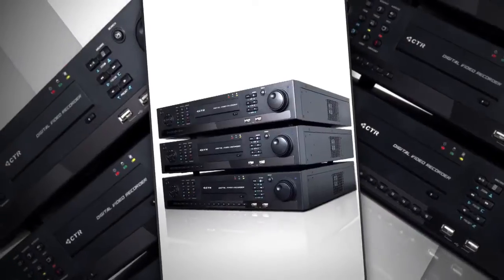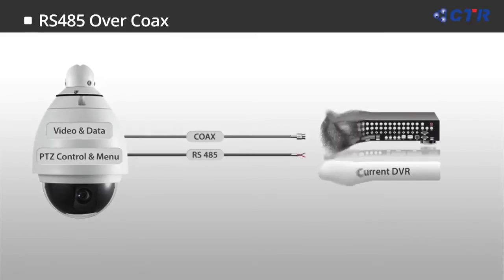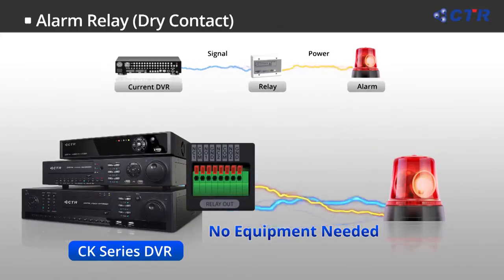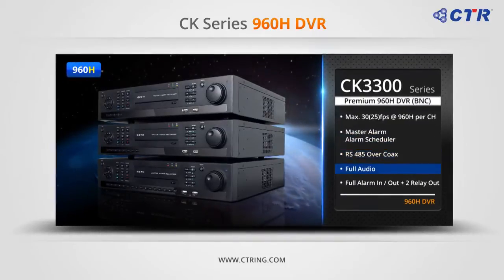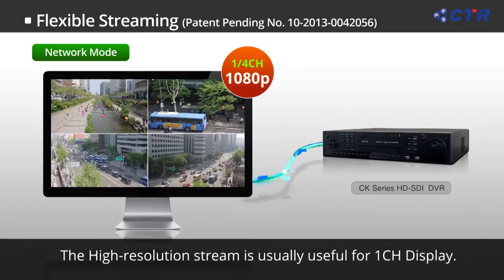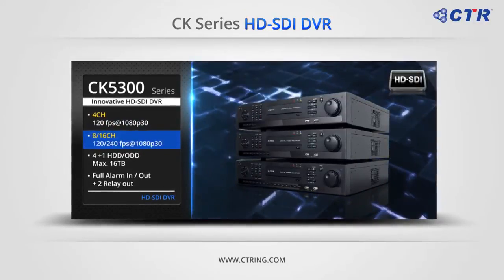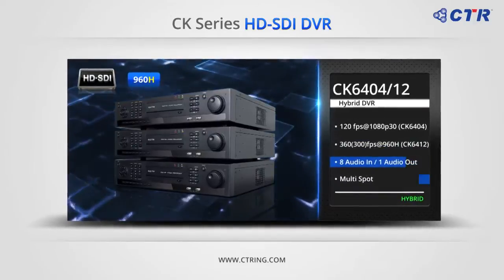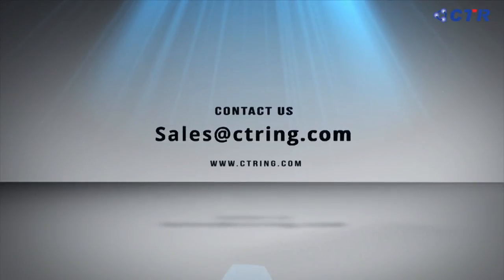CTRING's New Product - CK Series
Proudly introduce the next generation of CTRING Products.

960H Model - CK1300, CK2300, CK3300 Series

HD-SDI Model - CK4300, CK5300, CK6300

3G-SDI (1080p 60) : CK7300 Series

New Hybrid models : CK6404 & CK6412

World'f First SSD applied DVR : CK9104